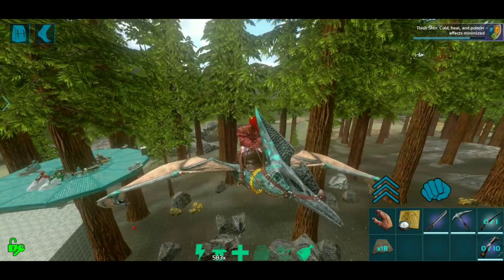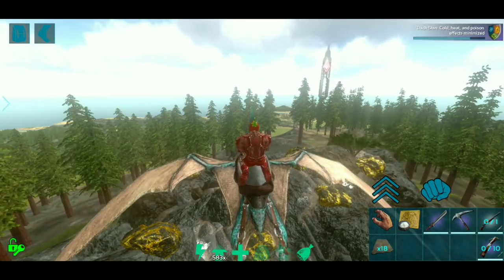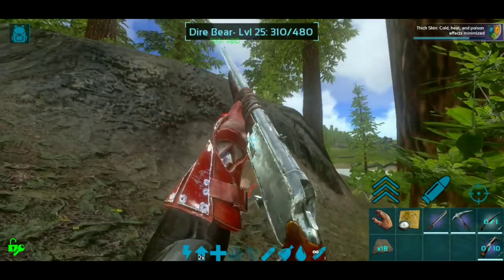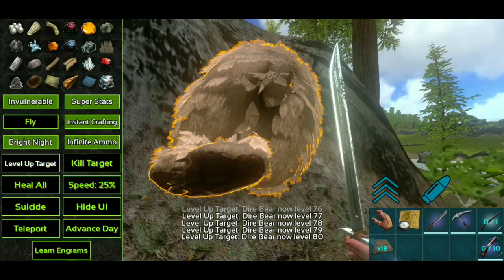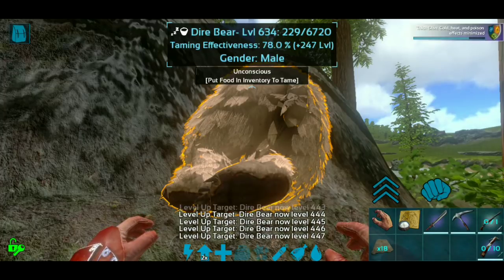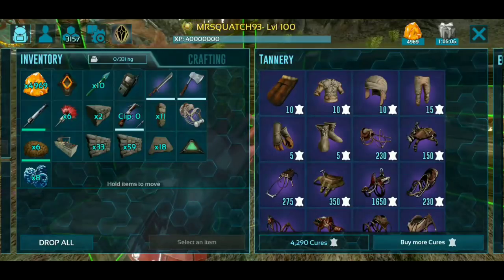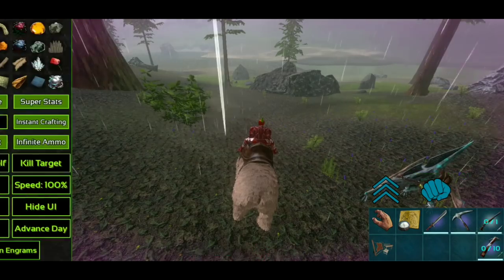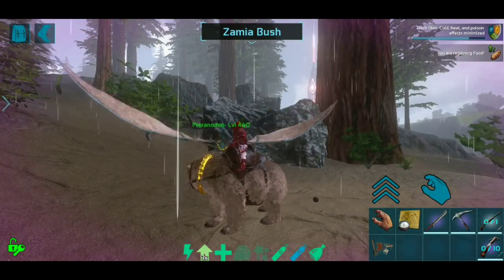ARK SURVIVAL EVOLVED (GOD CONSOLE) HOW TO MAKE YOUR DINO HIGH LEVEL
What's up guys! Alot of people have been asking how u make your dino a super high level so this video is for them and explaining better how it all works and how i do it!

I'm on Instagram as @mrsquatch93.